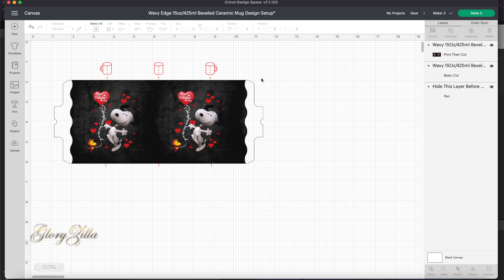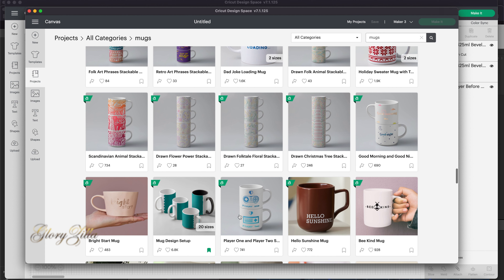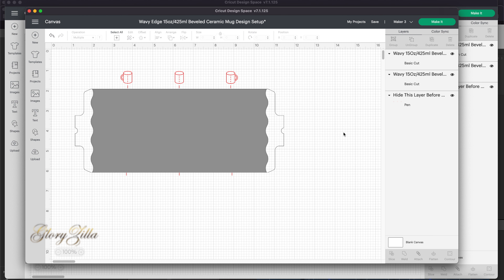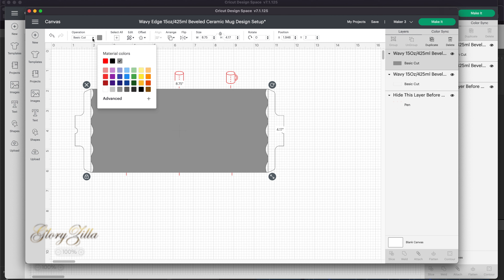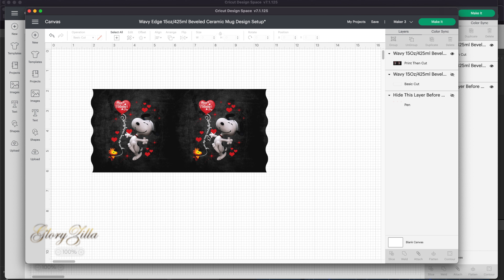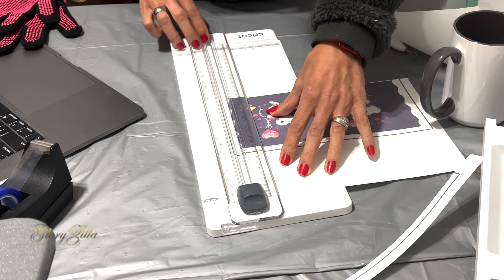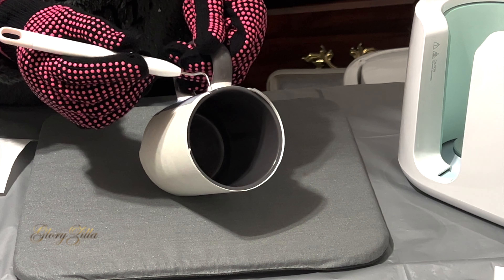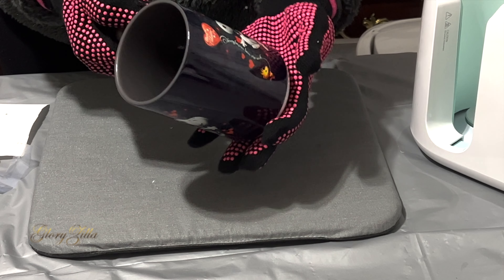❤️ How to sublimate Snoopy Cricut Mug as pattern - Valentine's day Snoopy Mug.💕 Step by step.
Hi 😊, In this video will show you how to sublimate on Cricut Mug for beginners with Snoopy picture as pattern using Cricut Mug press.  I love the two colors tone for Cricut mug . will see step by step how to sublimate this cute Snoopy cartoon valentine's.  DYI day photo. I'm using sublimation printer Epson 2760 and cricut Design space/ Mug press or oven.
Things you need for sublimation Puzzle:
1- Design Space, Canva ..etc.  Photo.
2- Cricut Mug Press or any Mug press machine.
 3-Sublimation printer.
4- A-SUB Sublimation Paper.
5- Sublimation blank Mug.
6-  Hook weeder.
7- Heat resistant Mat.
8- Butcher Paper.
 9- Scissor or paper cutter.
10- Heating mat.
11- Heat resistance tape.
12- Heat Resistant Gloves
- Some Love ;)